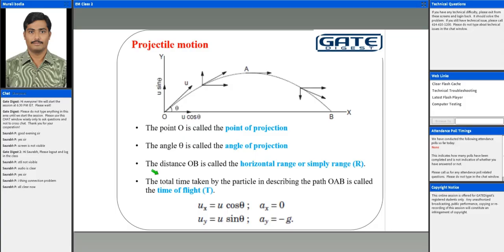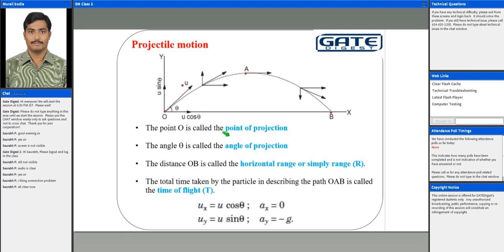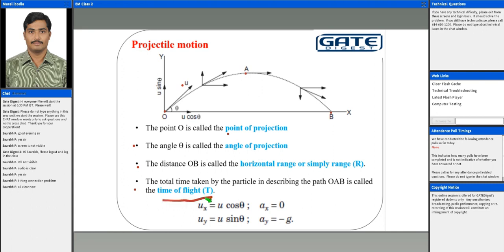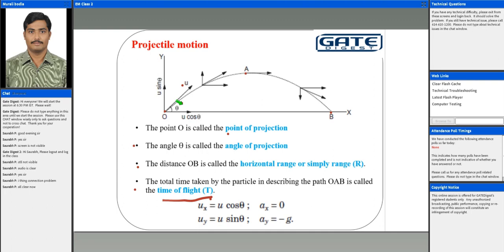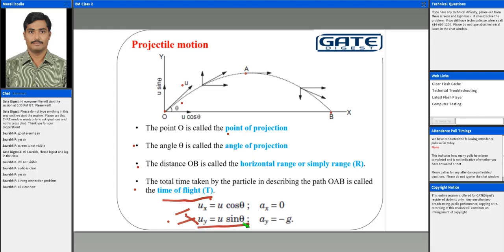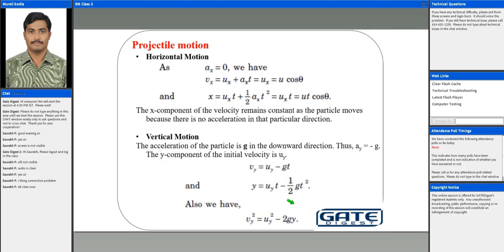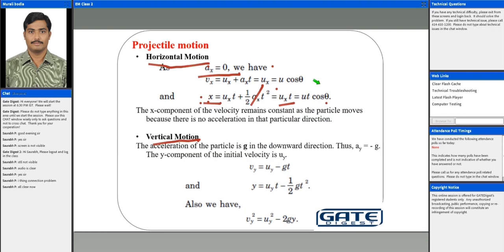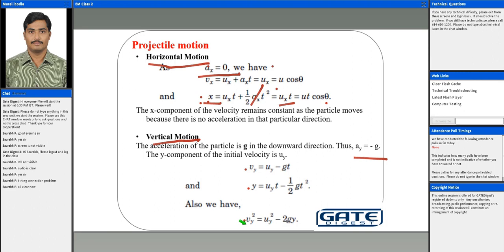GATE Civil Engineering Class on Projectile Motion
This video is excerpted from GATE Digest Online Coaching Class.

With the help of the proven methodologies, our team of experts can guide you to crack the GATE exam in a more smarter way.

Happy Learning!!